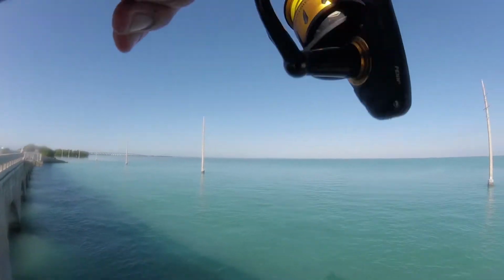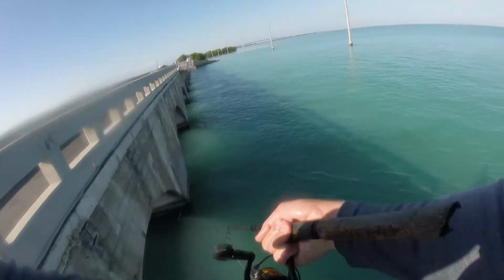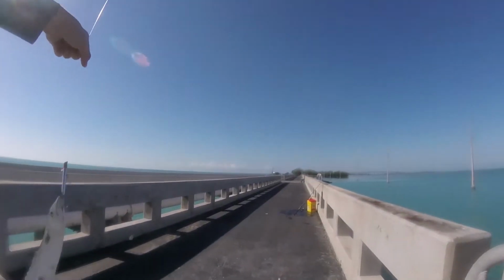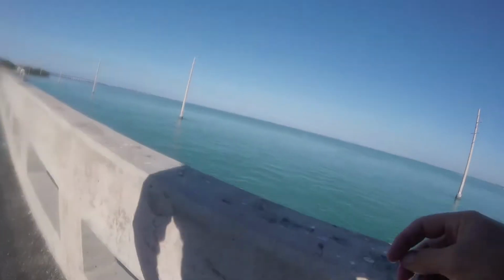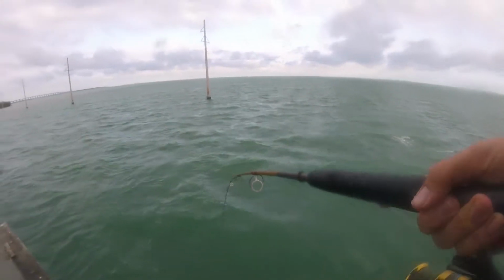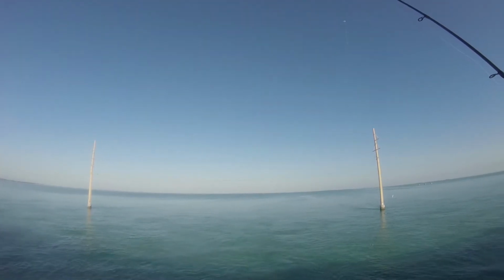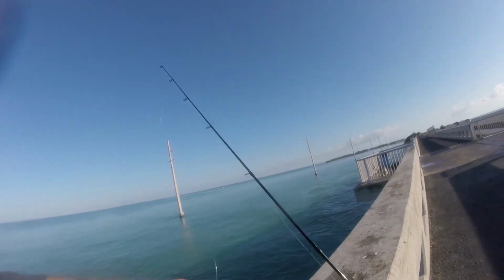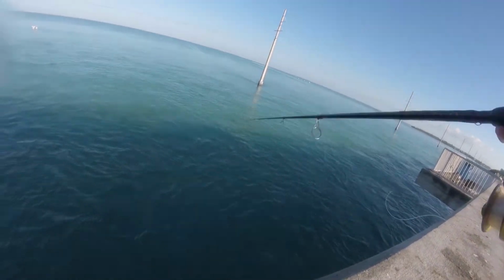Fishing For Mangrove Snapper & Spanish Mackerel From Shore in the Florida Keys (Bridge Fishing)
Made another hike down to the Islamorada Bridges.  The bite was never hot, but we still caught a lot of fish.